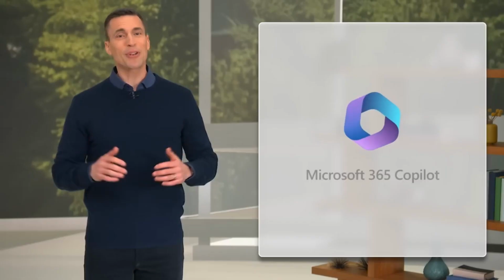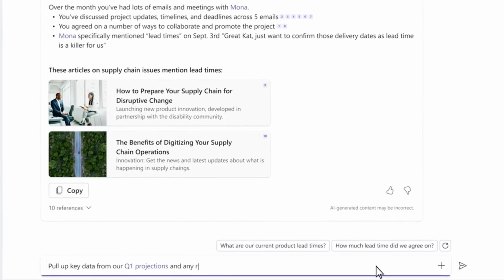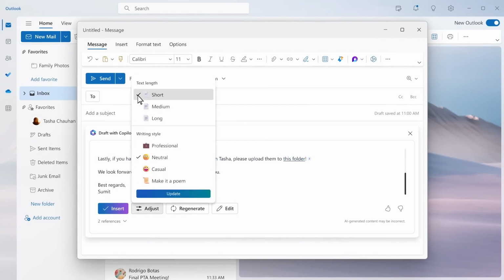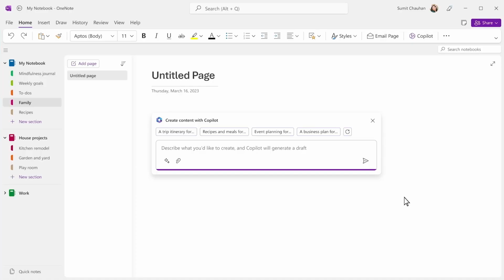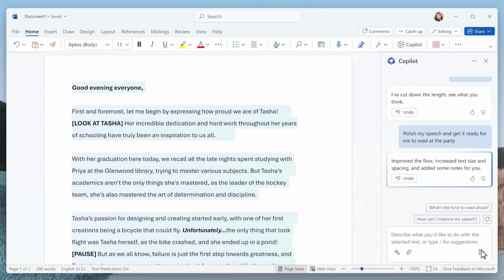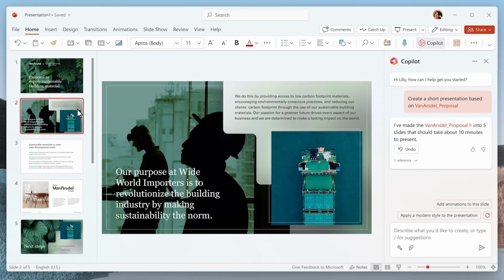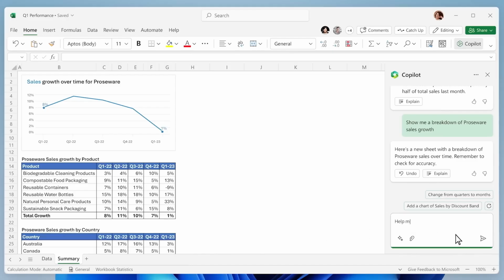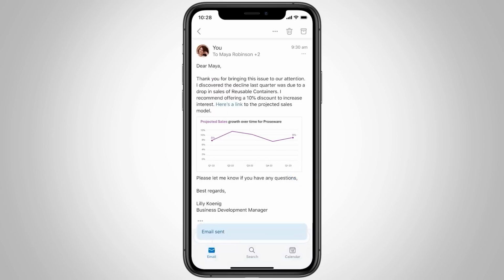Microsoft 365 Copilot AI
Microsoft 365 Copilot AI, your copilot for work.